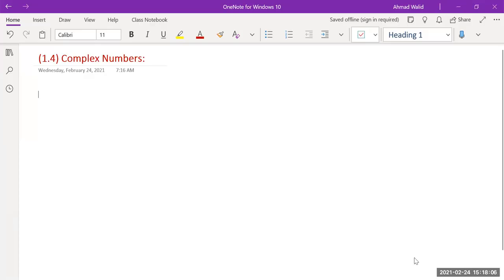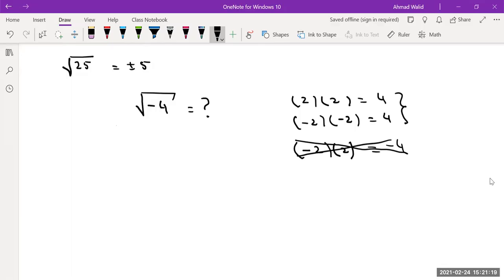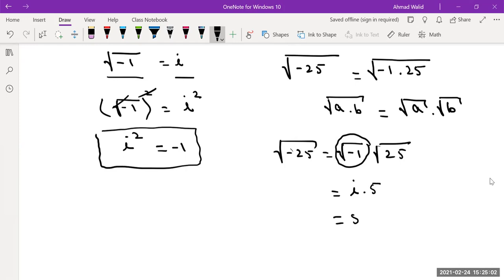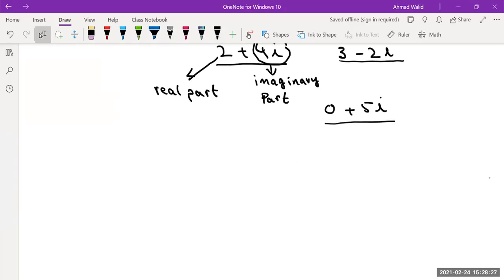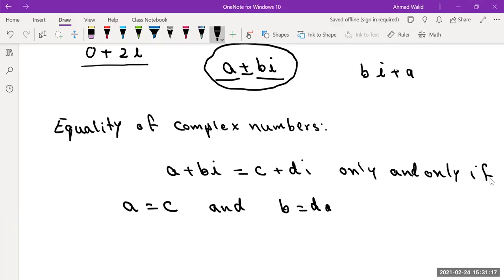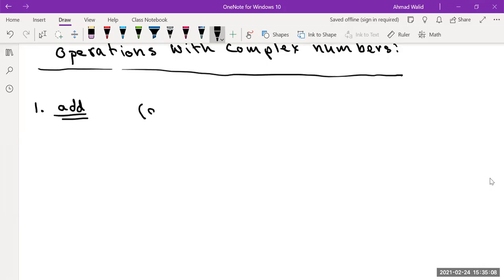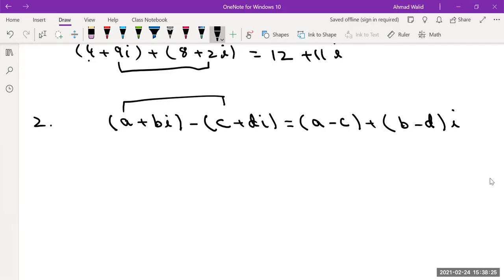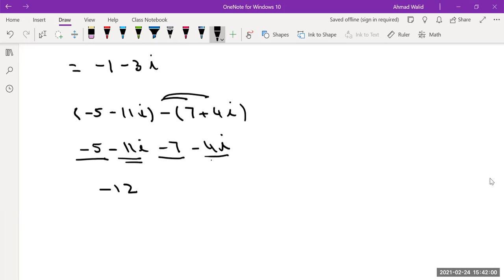College Algebra (1.4) Complex Numbers(video lecture Part 1)